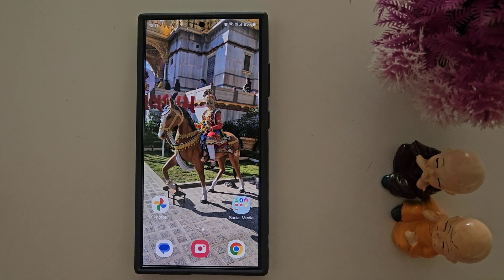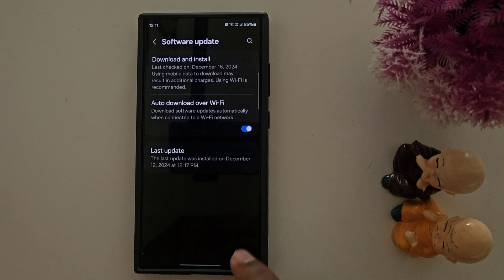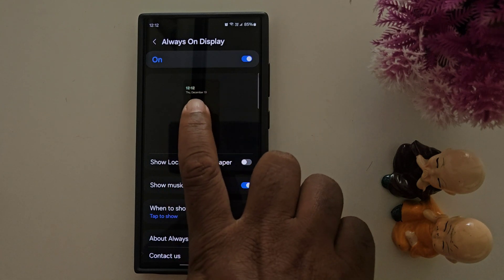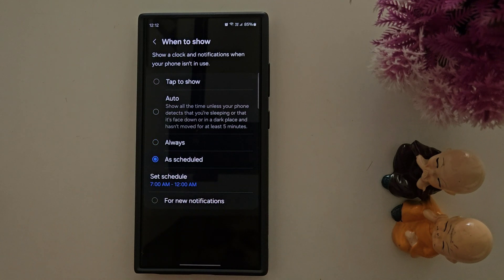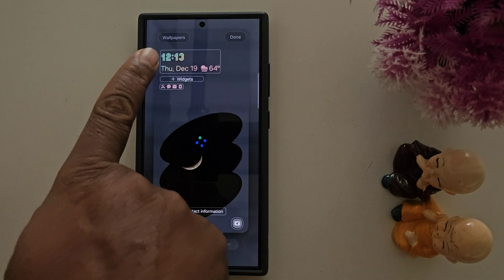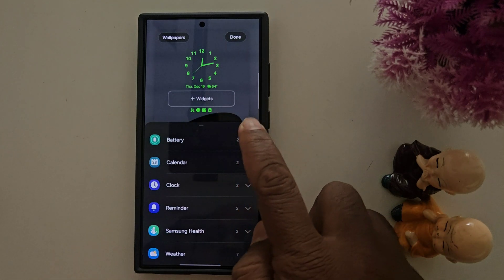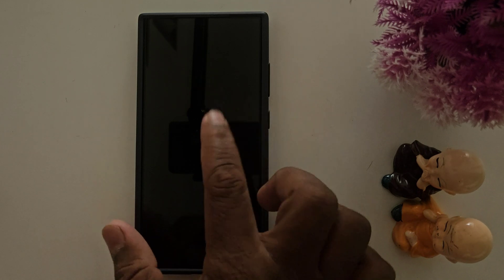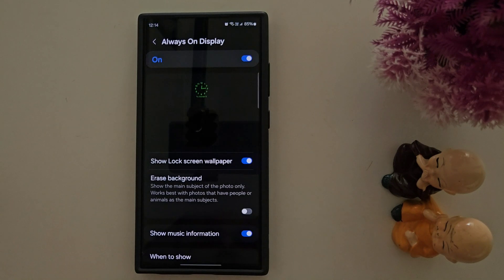How to Customize AOD in Samsung One UI 6.1 (2025) - Always On Display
Learn how to customize your Always On Display in Samsung One UI 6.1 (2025) in this tutorial. Make your phone uniquely yours with these AOD customization tips!

More Queries:
Customize AOD in One UI 6.1
one ui 6.1
one ui
always on display
always on display samsung
how to customize always on display in samsung one ui 6.1
customize always on display samsung
one ui 6.1 aod customization
one ui 6.1 always on display customization
one ui 6.1 always on display brightness
one ui 6.1 always on display settings
one ui 6.1 always on display
samsung one ui 6.1
One UI
BestusefulTips
Android
Tech